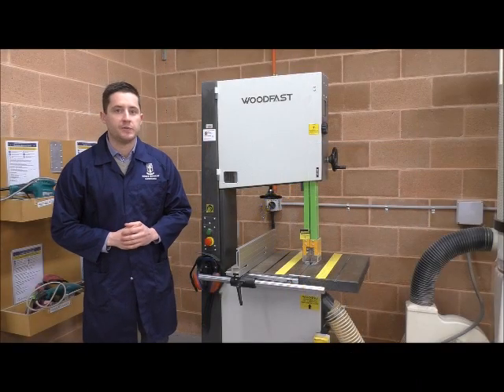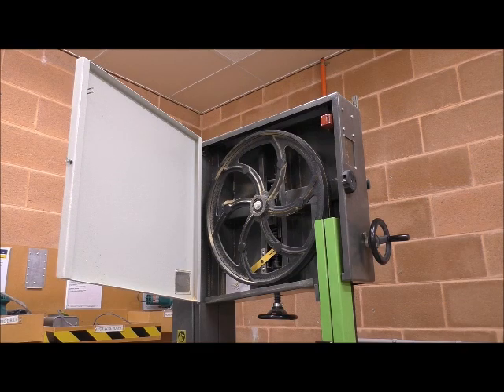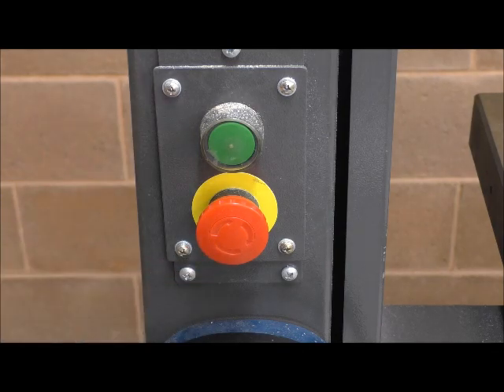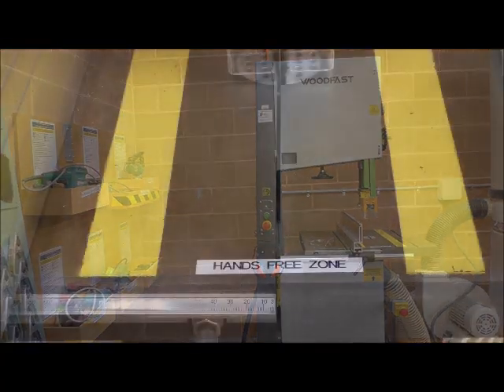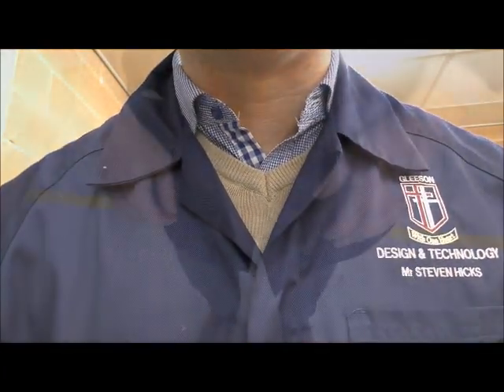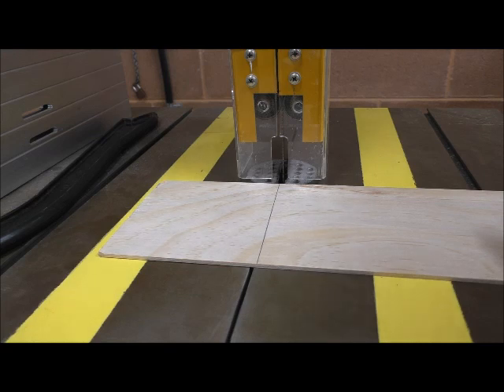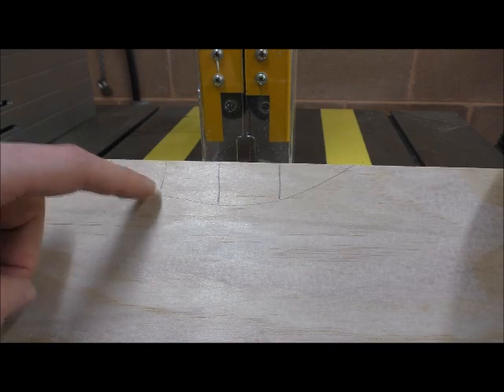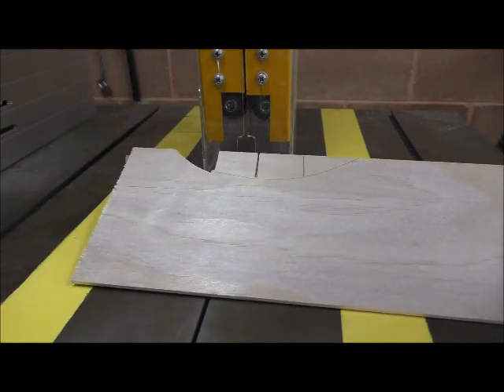Bandsaw Safety & Operation Procedure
This video looks at the Bandsaw Safety and Operation Procedure.

The Bandsaw has a thin vertical blade that allows cutting curves, resawing, and large depth cuts on thick material. To avoid accidents, the following operational safety rules must be observed by my students while working on the Bandsaw.

This video is intended to be used to support the teaching and learning of the Bandsaw to Middle and Senior school students. All practical application of the skills demonstrated in this video should be performed under the supervision of a trained Design & Technology Teacher.